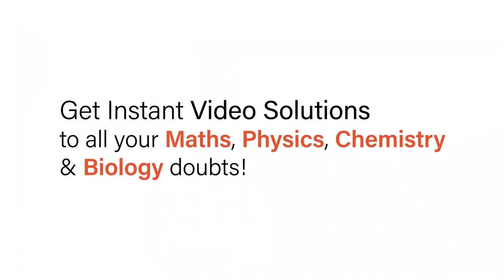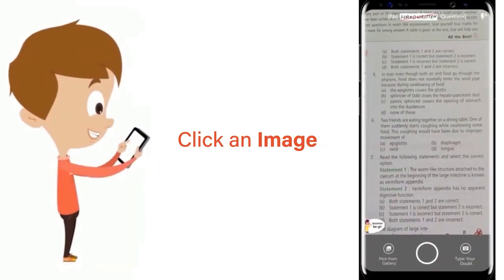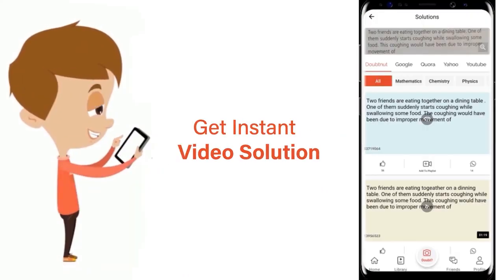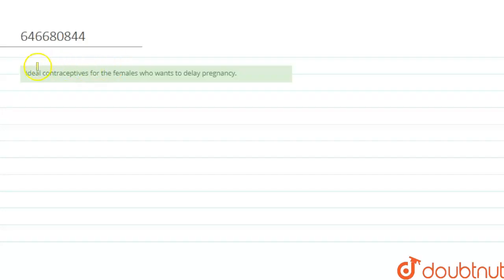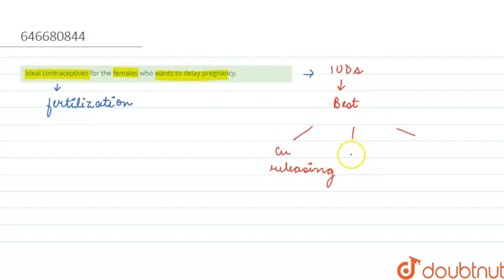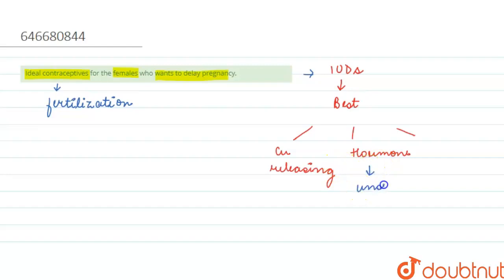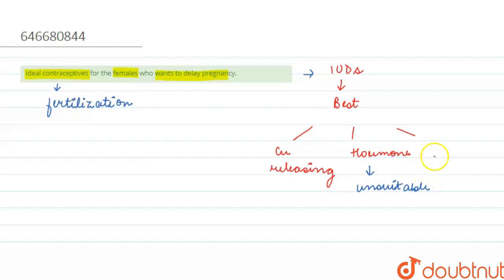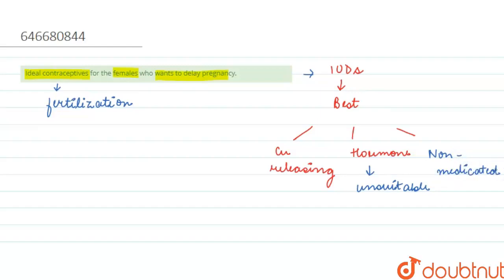Ideal contraceptives for the females who wants to delay pregnancy. | 12 | REPRODUCTIVE HEALTH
Ideal contraceptives for the females who wants to delay pregnancy.
Class: 12
Subject: BIOLOGY
Chapter: REPRODUCTIVE HEALTH
Board:IIT JEE

👉 Have Any Query? Ask Us.